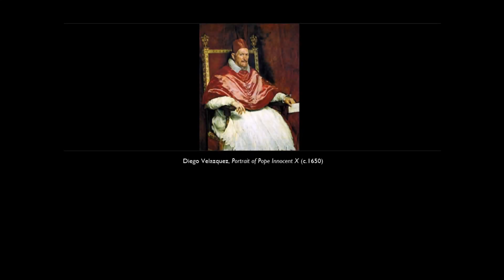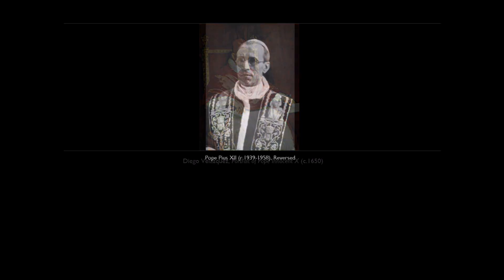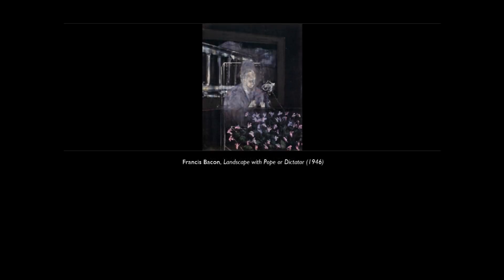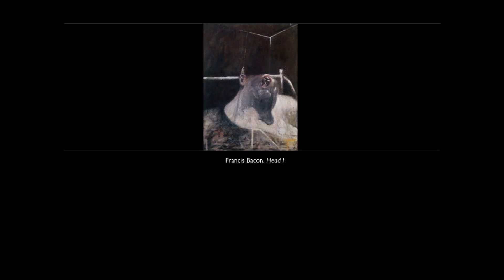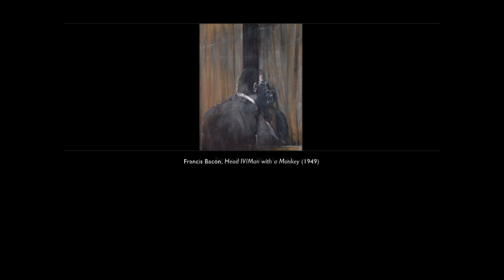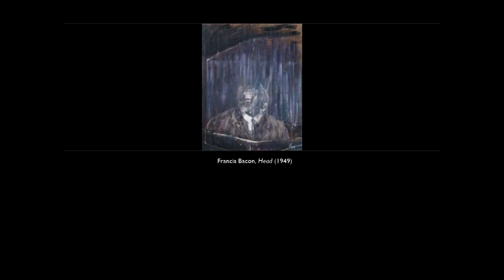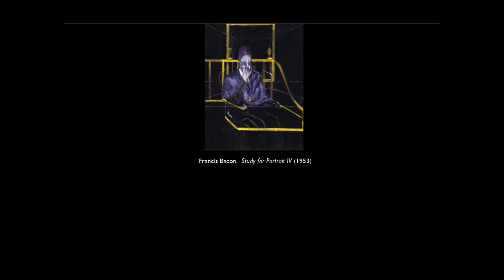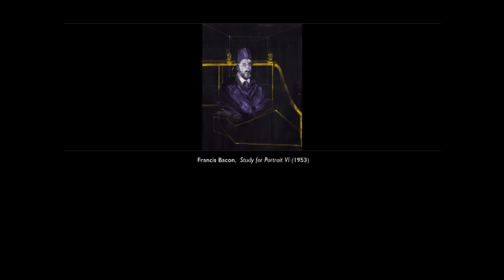Bacon & the Pope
This video looks at a series that emerged from the series of 'Heads' which Francis Bacon painted shortly after the Second World War, and which developed into the series of paintings responding to photographs of Diego Velazquez's 'Portrait of Pope Innocent X'. The video looks at Bacon's postmodernity with regards his surrealist roots, with his damage to images both as a recognition of their untrustworthiness and yet as a process by which they could carry expression.